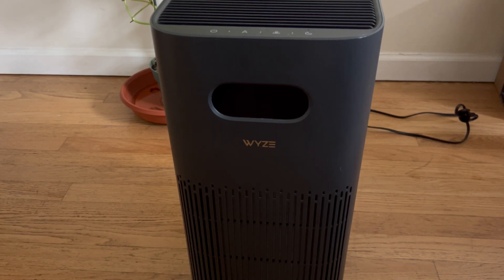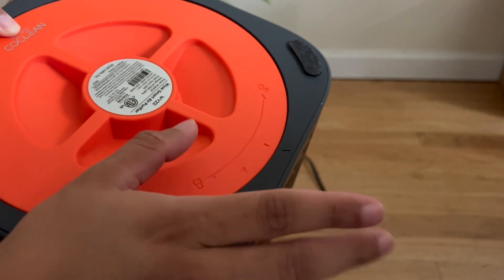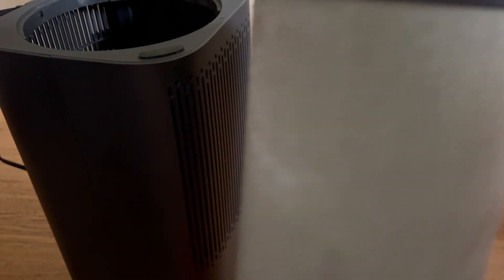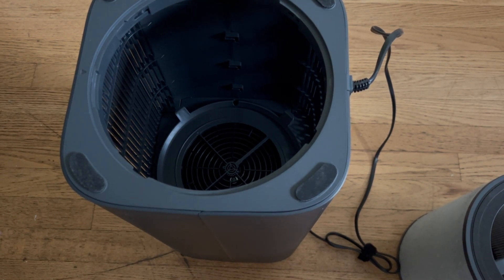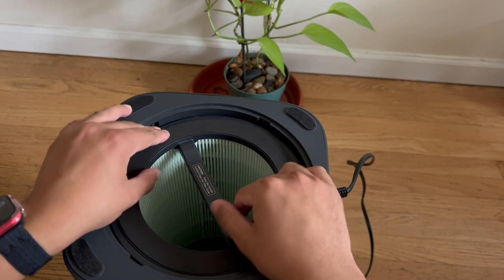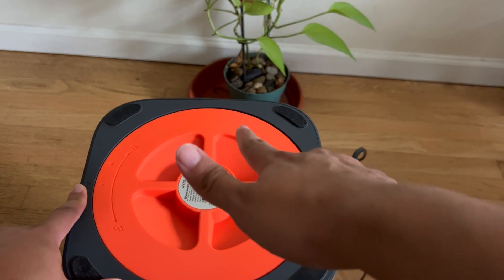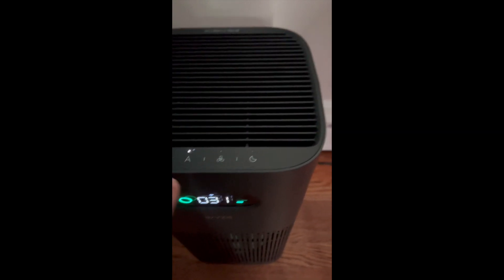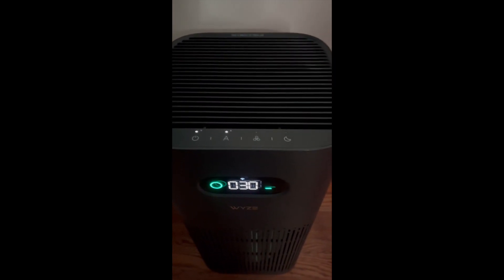How to change Wyze Filter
How to change the Wyze Filter in your Wyze Air Purifier.